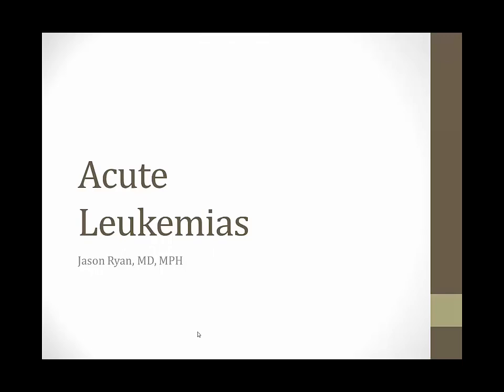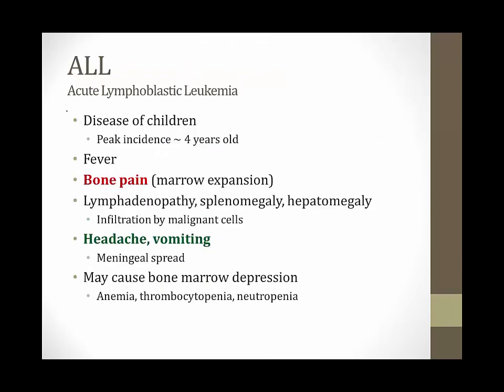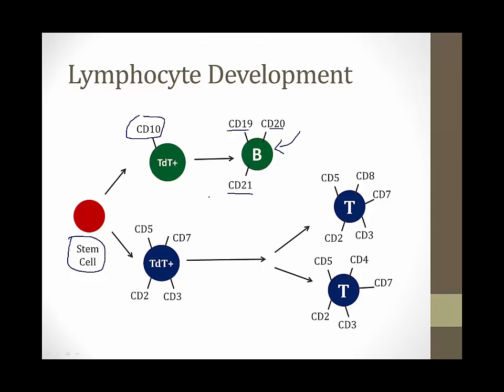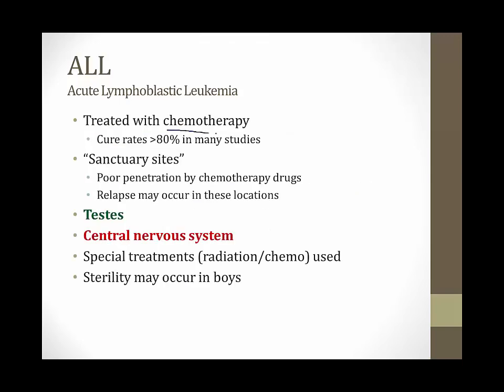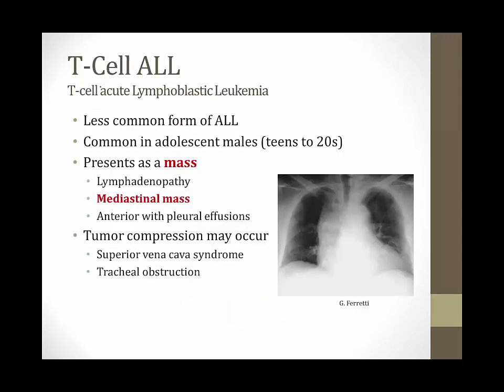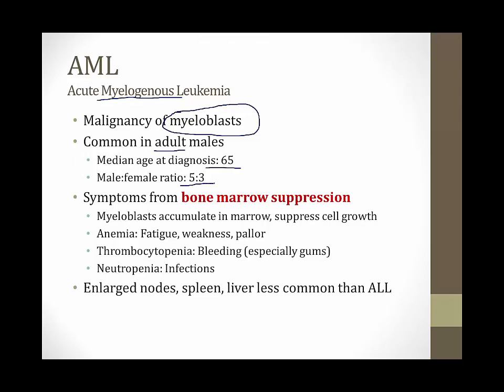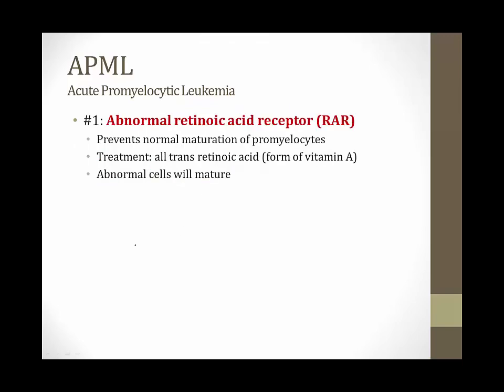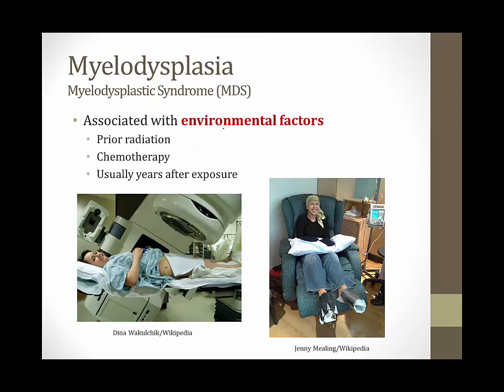Acute leucomias/ Hematology